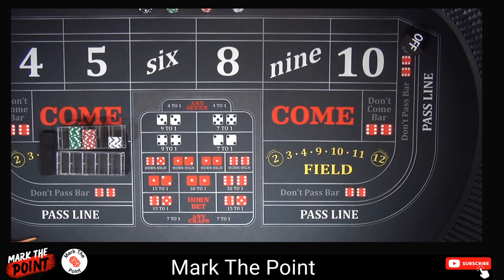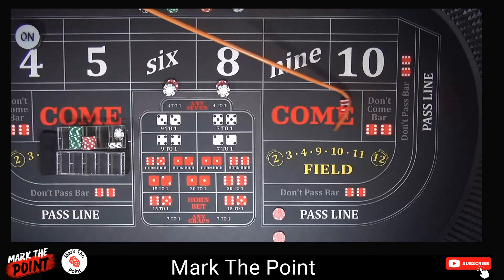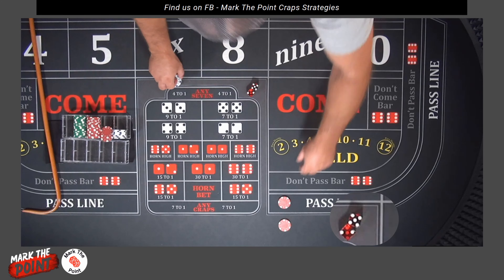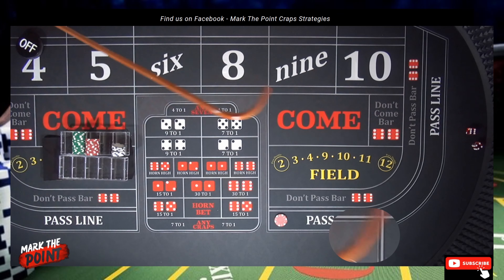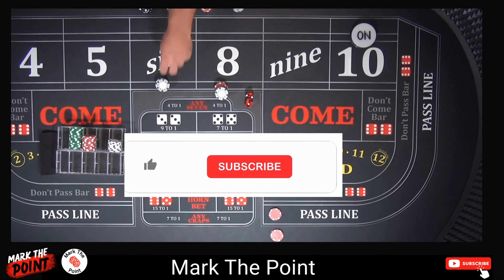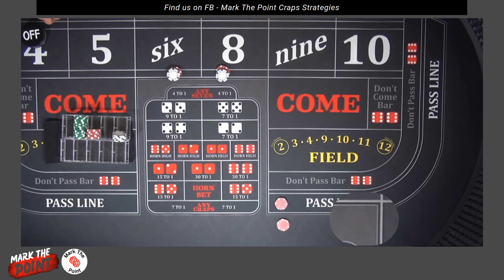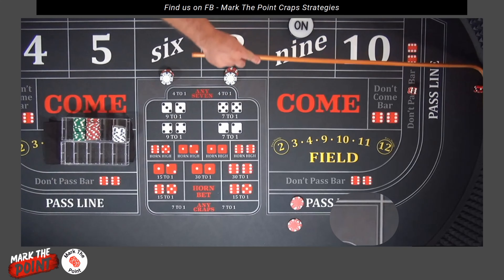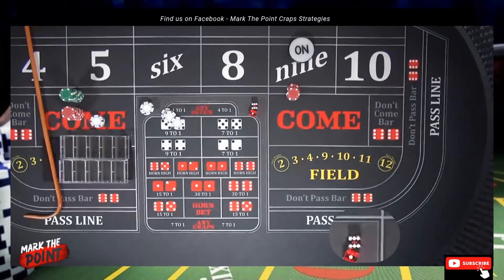Craps Strategy for Beginners: How to Win at Craps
This video will show you "how to win big at craps", This channel shows you the best craps strategy to win big!
It will also show you live craps videos played in Las vegas.
We are a craps online channel that provides basic craps strategies.
Watch the craps Iron Cross at a live craps table.

It will also show you LIVE CRAPS VIDEOS PLAYED I LAS VEGAS.

In this informative video titled "Craps Mastery Made Easy: Master the Basics in Just 15 Minutes!", we are thrilled to present you with a beginner-friendly guide on learning a basic craps strategy. Whether you're a beginner looking to dive into the exciting world of craps or someone seeking to enhance your understanding of the game, this video has got you covered! Our experienced craps instructor will walk you through the fundamental aspects of playing craps, starting from the very basics. You'll gain a clear understanding of the rules, bets, and terminology involved in this exhilarating casino game. By the end of this concise 15-minute tutorial, you'll have a solid foundation to confidently start playing craps at any casino or online platform. Understanding craps strategy is crucial to maximize your chances of winning and minimize losses. Our instructor will cover some essential strategies that will help you make smarter betting decisions, ultimately enhancing your overall gameplay experience. Whether you prefer the pass line, don't pass line, or any other betting options, we've got tips and tricks to suit your style. To make this video even more valuable, we have included visual aids and clear examples to ensure that the concepts are easily grasped. Our aim is to provide you with an educational yet enjoyable video that enables you to learn at your own pace. Feel free to pause, rewind, or re-watch any sections as needed! Ready to immerse yourself in the thrilling world of craps?

Welcome to "Craps Mastery Made Easy: Master the Basics in Just 15 Minutes!" In this video, you'll learn a basic craps strategy that will help you get started and enjoy playing craps.

Craps is a thrilling casino game that is played with dice. The goal is to predict the outcome of the roll or multiple rolls of the dice.

First, let's cover the basic rules. The game begins with the come-out roll, where the shooter aims to roll a 7 or 11 to win. If a 2, 3, or 12 is rolled, it's referred to as "craps," and the shooter loses.

If the shooter rolls any other number, such as a 4, 5, 6, 8, 9, or 10, this number becomes the "point." The shooter must continue to roll the dice until either the point or a 7 is rolled. If the point is rolled before a 7, the shooter wins. But if a 7 comes up first, the shooter loses, and the dice pass to the next player.

To employ a basic strategy, focus on betting on the "pass line." This means that you bet that the shooter will win. If the come-out roll is 7 or 11, you win. If it's a 2, 3, or 12, you lose. Any other number becomes the point, and the shooter continues rolling until the point or 7 is rolled. Bet on the point being rolled before a 7, and you'll increase your chances of winning.

With practice, you'll become more familiar with additional betting options like odds bets, place bets, and come bets. These bets can elevate your craps experience and potentially increase your winnings. But remember, start with the basics we've covered here.

BubbleCraps Craps Gambling Casino CasinoGames TableGames Strategy HowTo Gaming Winning Vegas LasVegas GamingTips Vegascasino casino craps color up craps beginner craps beginners craps betting strategy craps betting system craps casino craps for beginners craps las vegas live craps live craps live las vegas craps strategy craps strategy advanced craps table craps youtube dice influence hawaii craps shooters how to play craps las vegas 2023 live craps game real craps game waylon's way craps Greg uloho BEST craps Strategy Blackjack Bubble craps live Bubble craps strategy Live craps Ultimate Regress Strategy carnival cruise casino how to play blackjack roulette strategy